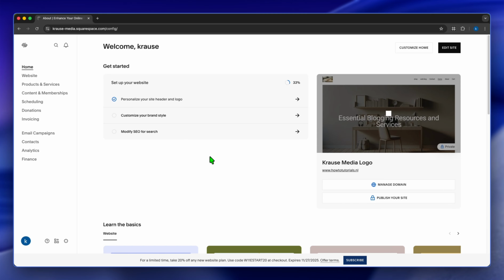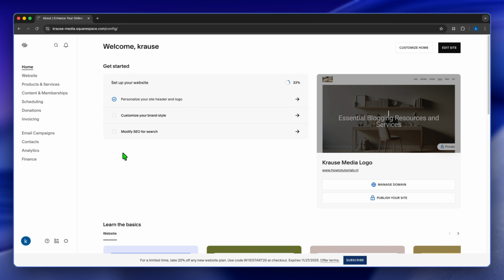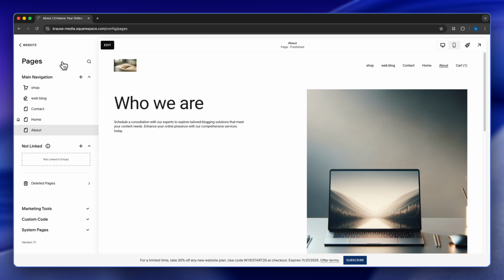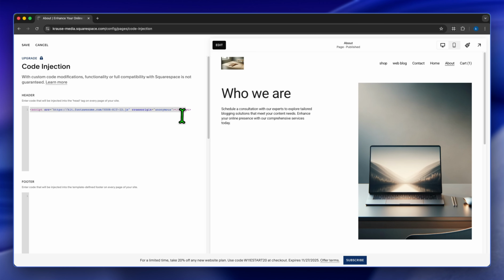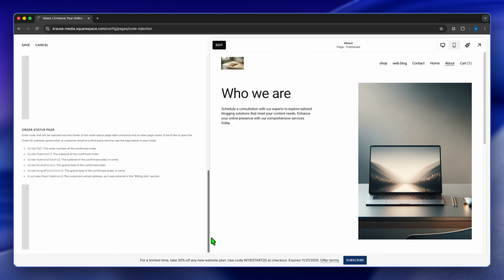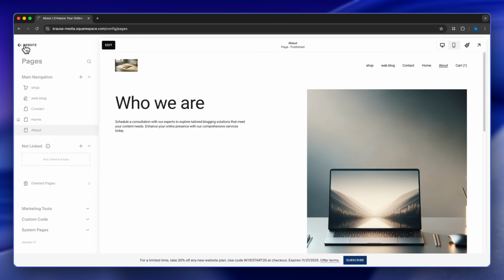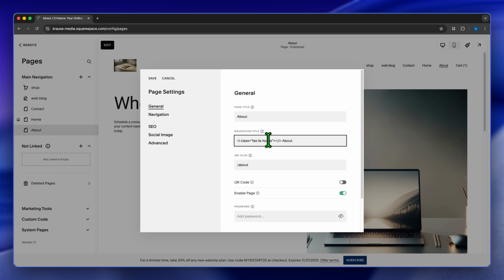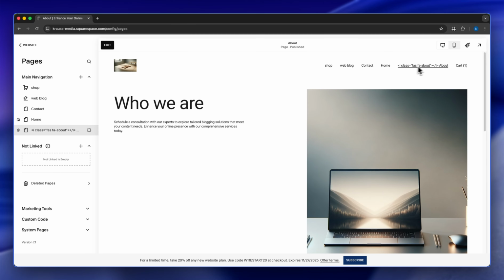How To Change Navigation Icon on Squarespace (2026 Updated Tutorial)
Learn how to change the navigation icon on Squarespace in this 2026 updated tutorial to customize your site's appearance effortlessly.